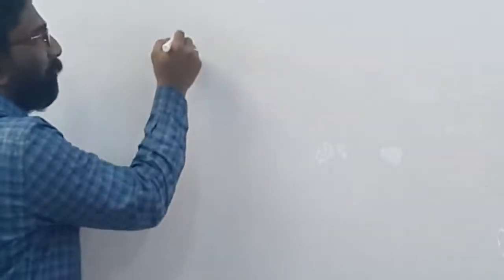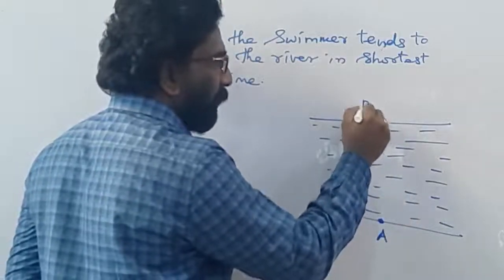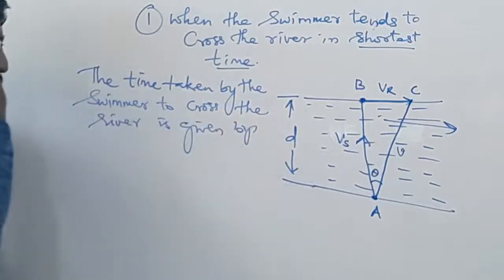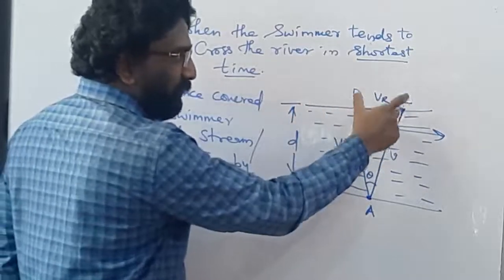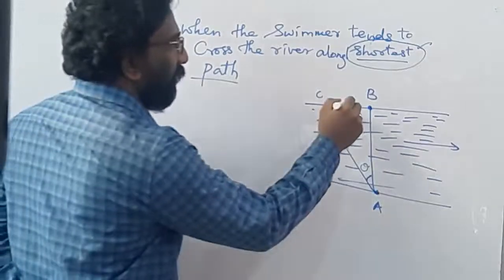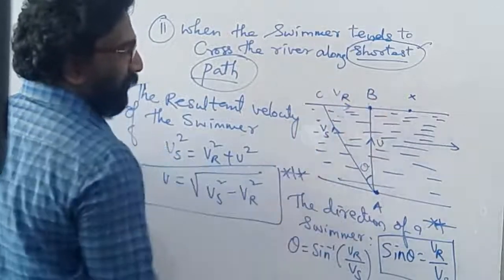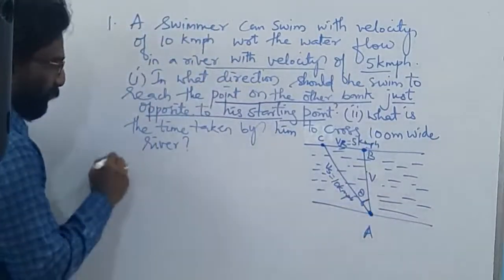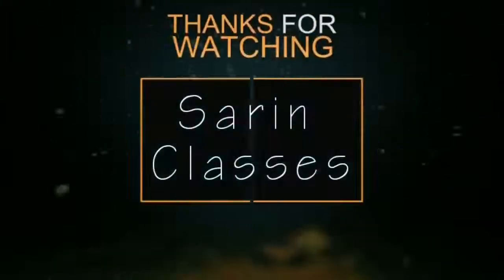River Flow/River Boat Concept & Numerical|Class11|Chapter 4|NEET|IIT-JEE|EAMCET|CBSE|INTER|AP|TS